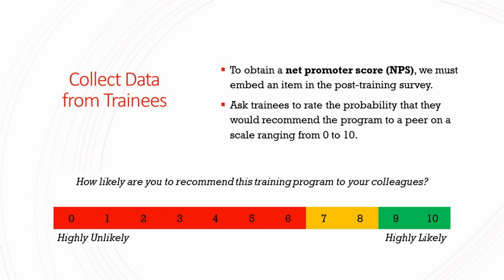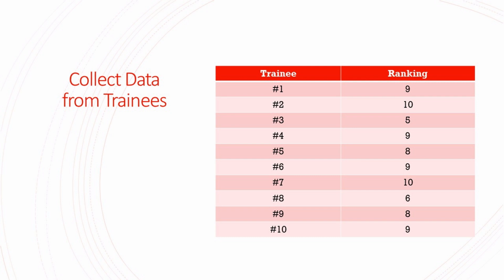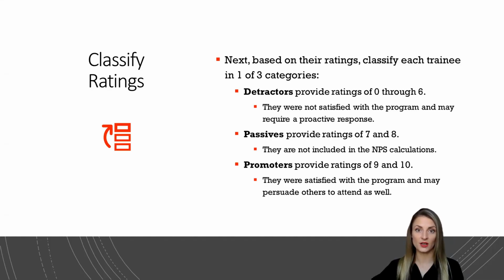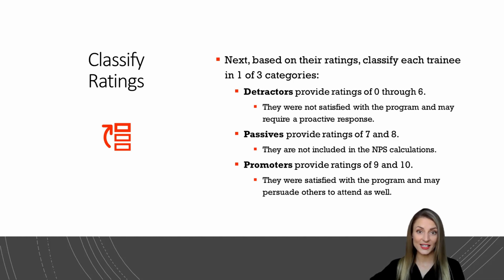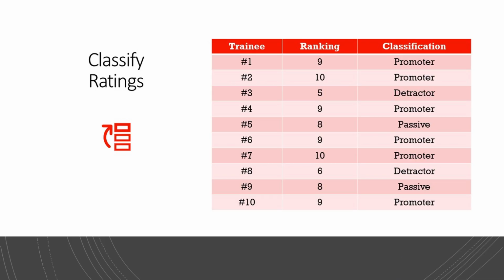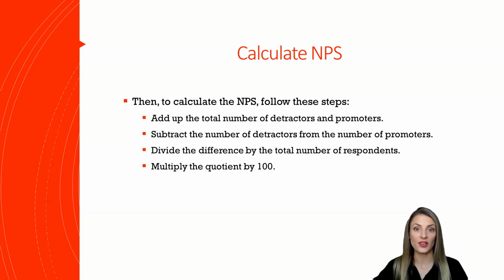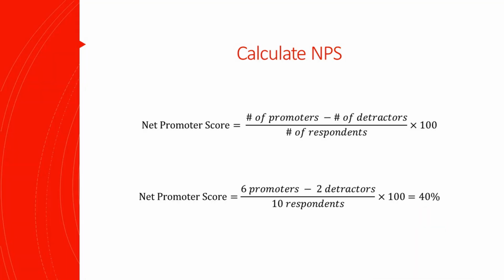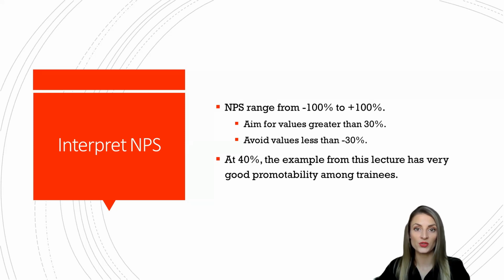Training & Development - Lecture 7 - Net Promoter Scores